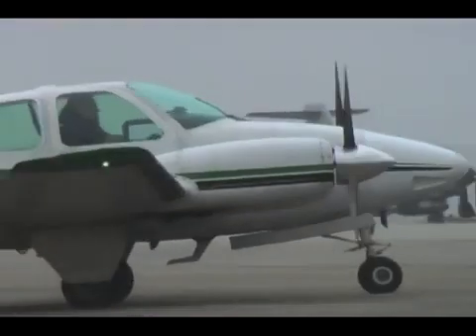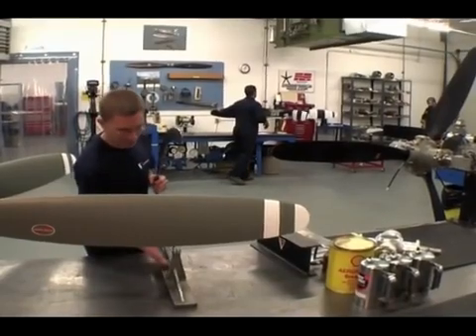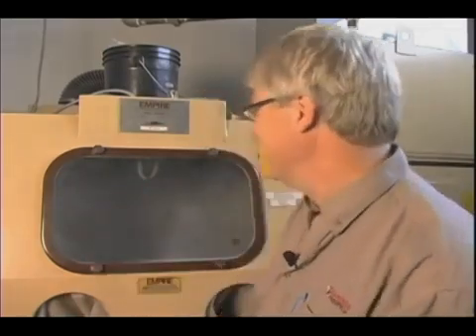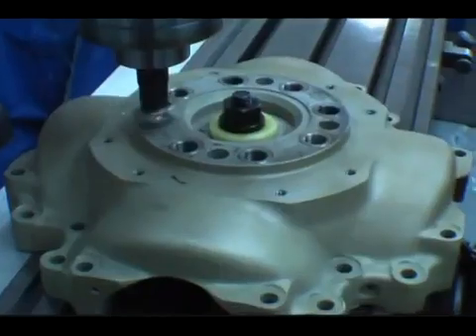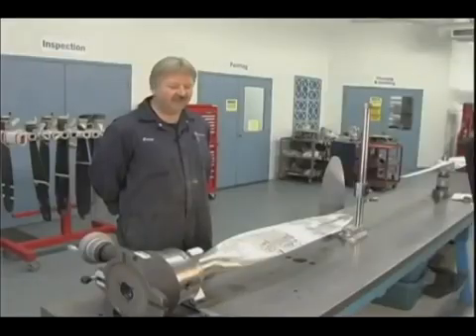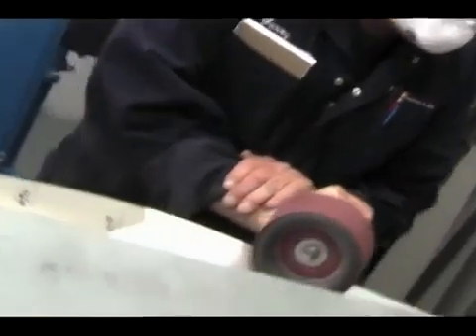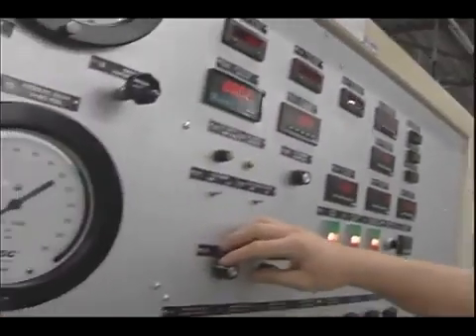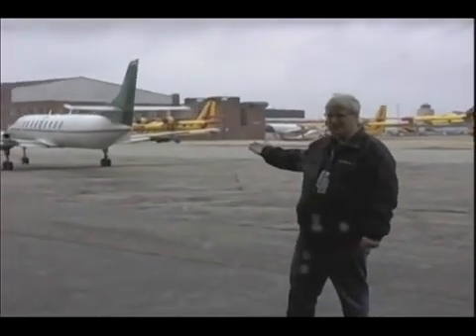Canadian Propeller - A Canadian Leader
Canadian Propeller is Canada's leading Authorized Service Facility, servicing McCauley, Hartzell, Hamilton Sundstrand, and others across various aircraft types. They are proud to deliver Canadian quality workmanship and results all over the world.